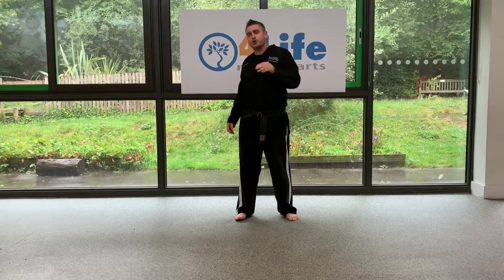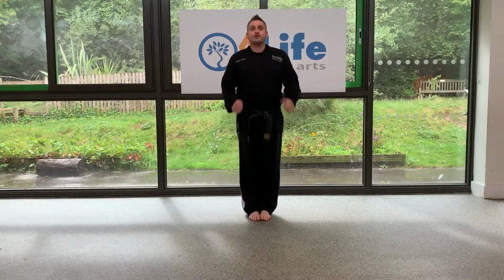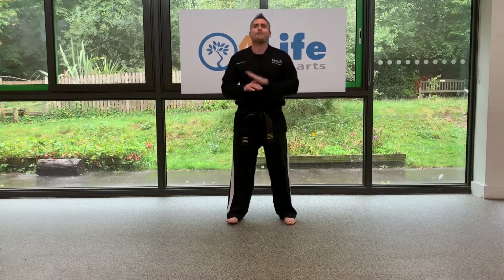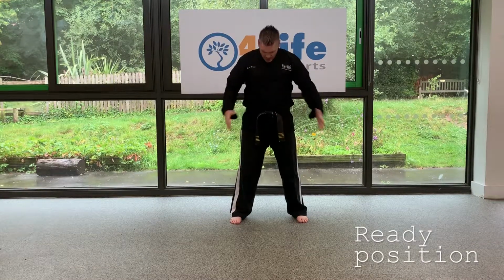Your training starts now. Lesson 1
1/3 online training videos for beginner students.